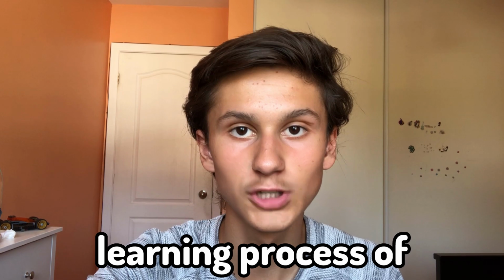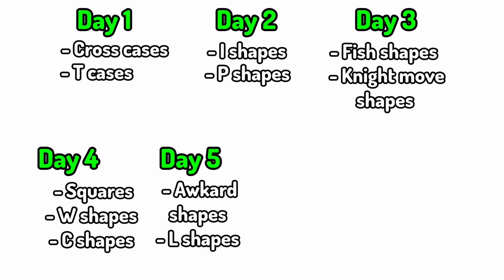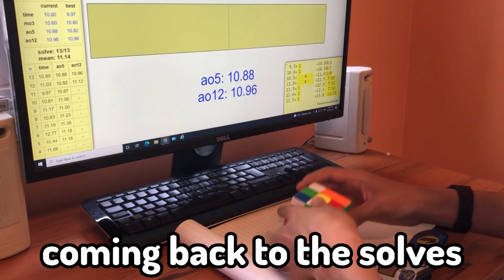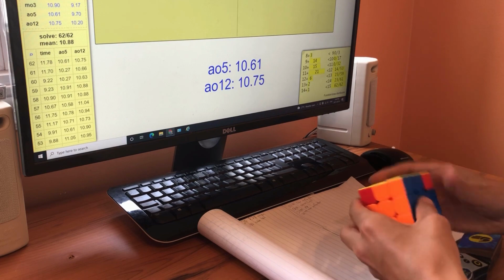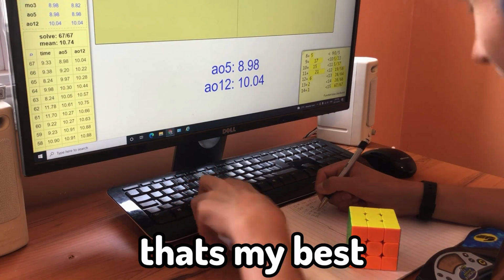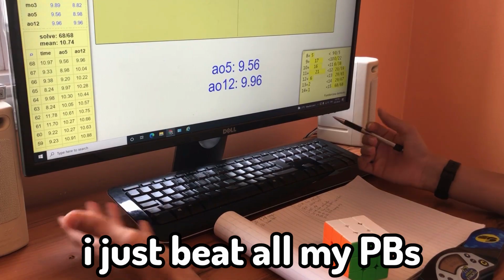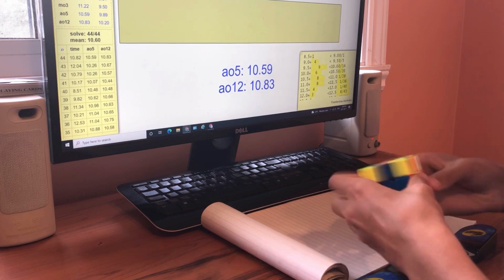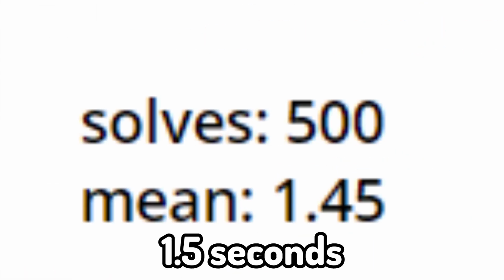Rubik's Cube Road To Sub 10 Episode 3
This is the 3rd video in my Road to Sub 10 Challenge. In this video, I am explaining what I did to improve at OLL and what accually happened.

Yep Road To Sub 10 Challenge, 3x3 Rubik's Cube or how to become sub 10 or best ways to improve at 3x3 and best ways to improve at OLL.